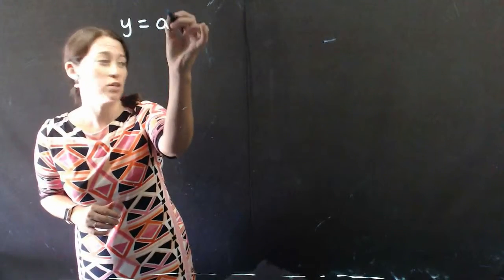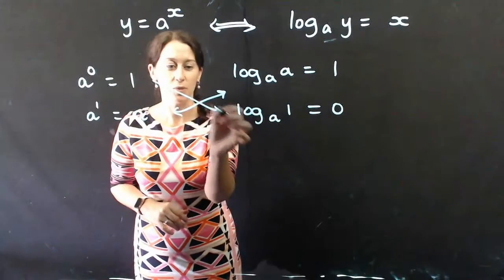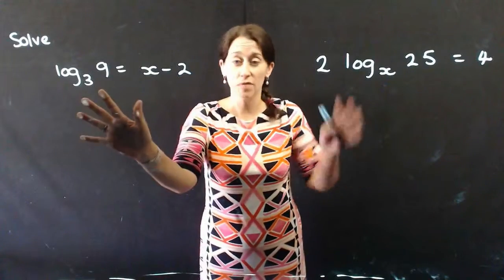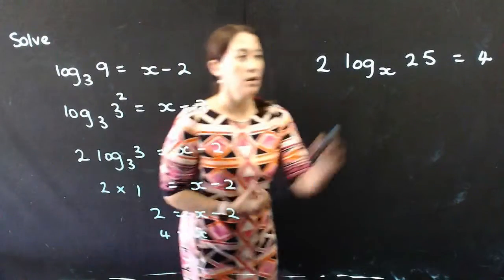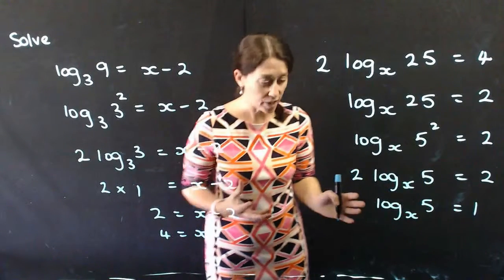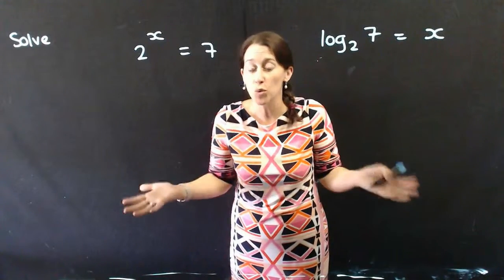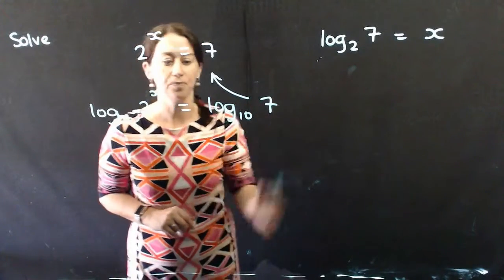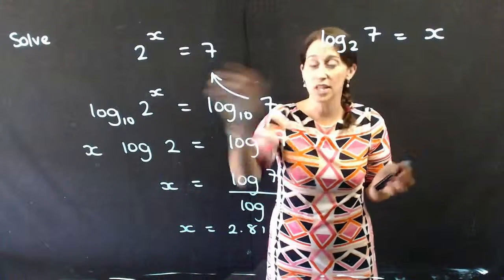Solving log equations